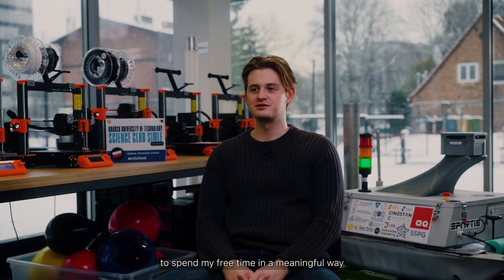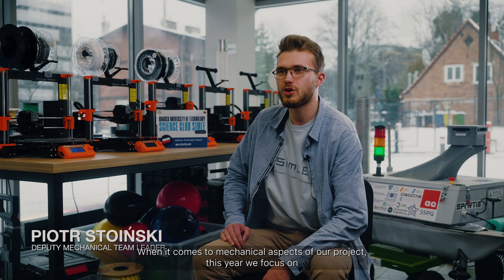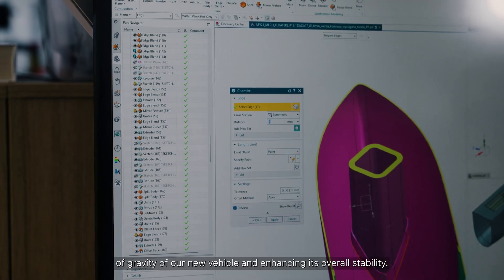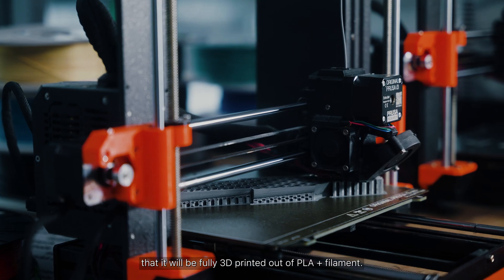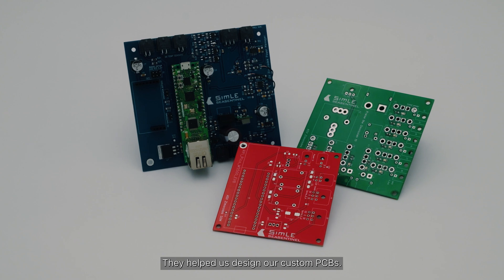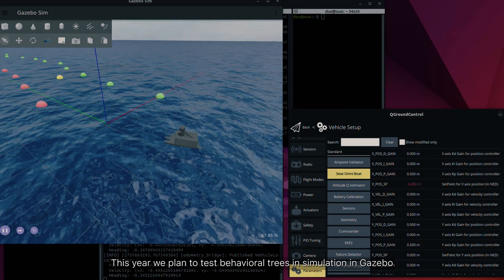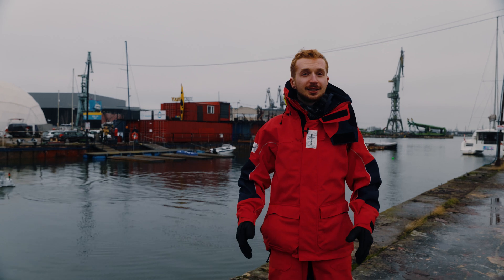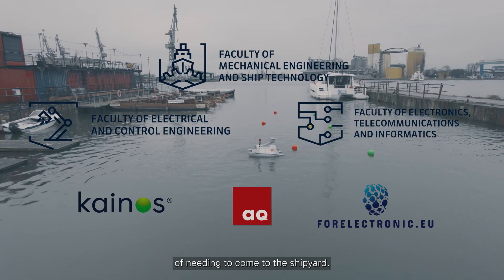SimLE SeaSentinel - Team Intro Video - RoboBoat 2025